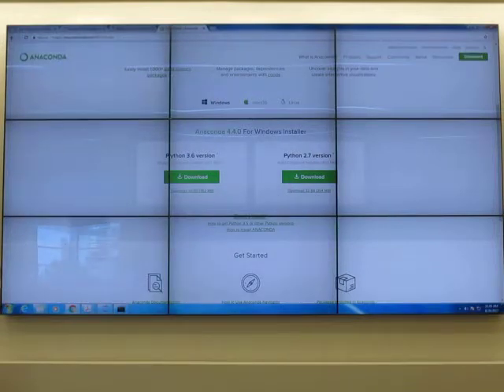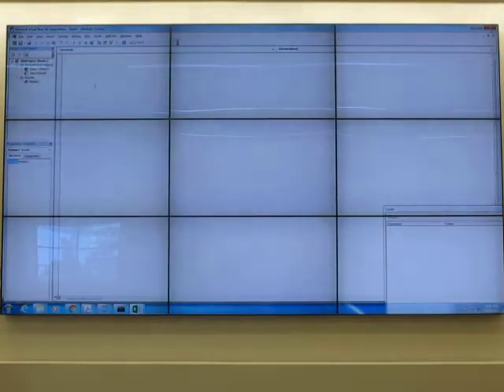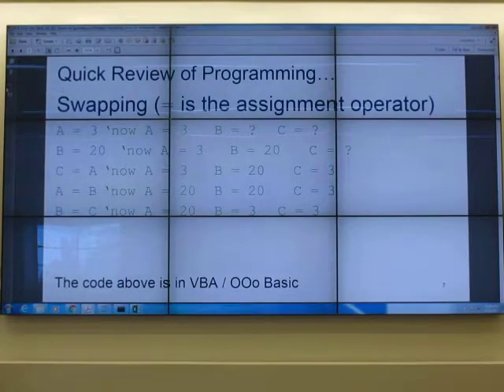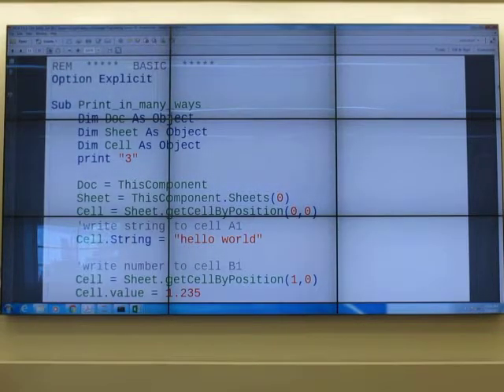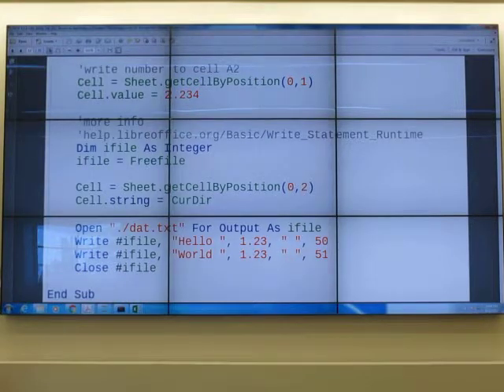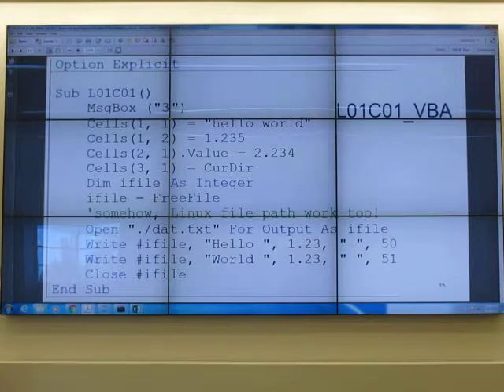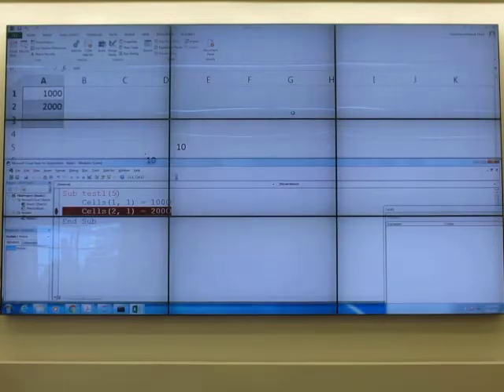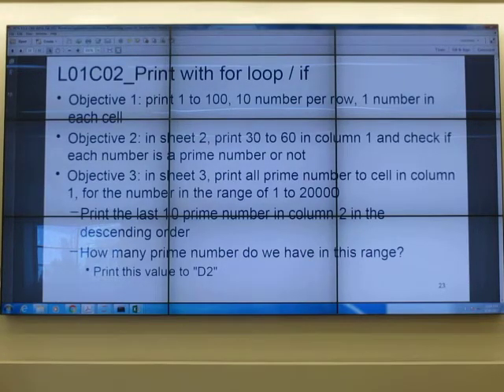Numerical method in python Video 02 (5313, Aug 28, 2017, VBA / Open Office)